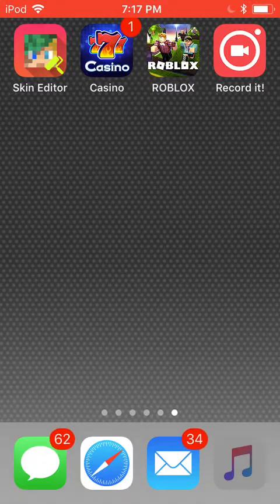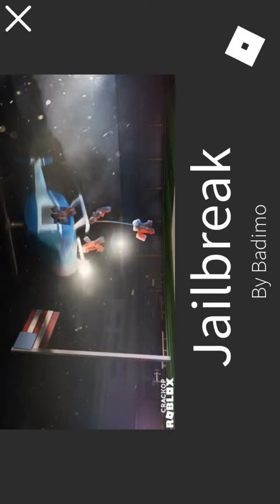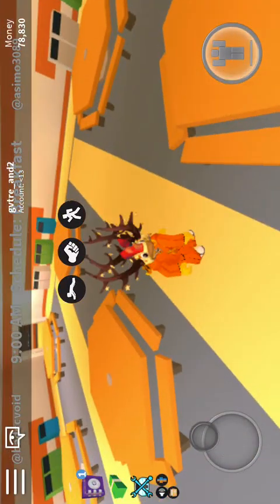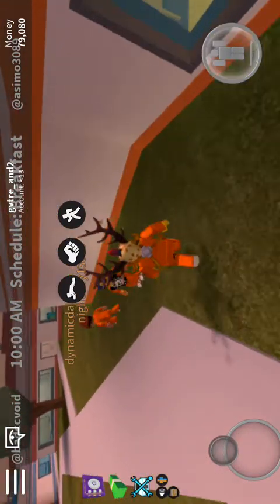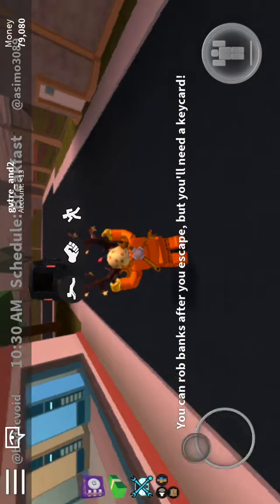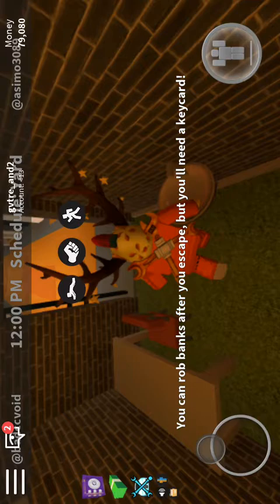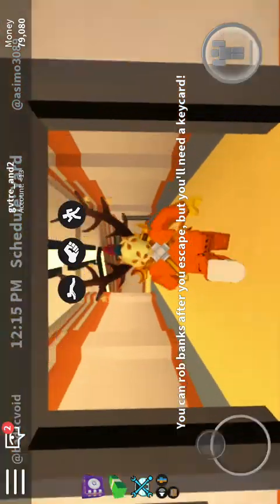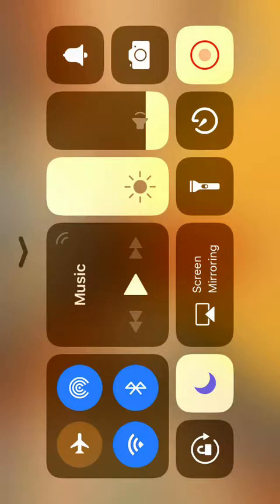Trying roblox mobile